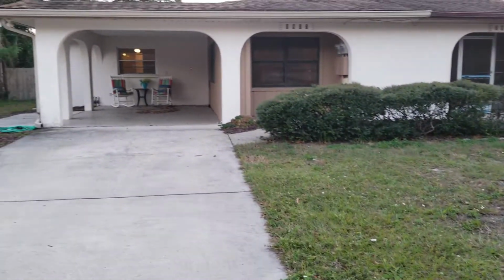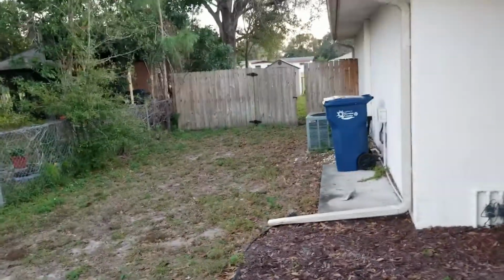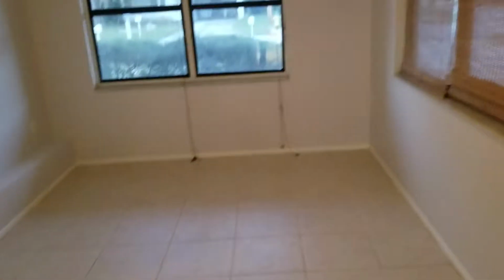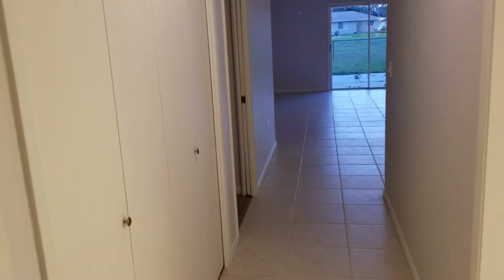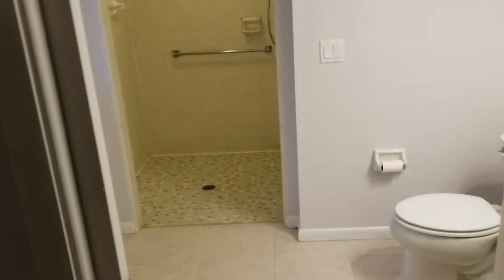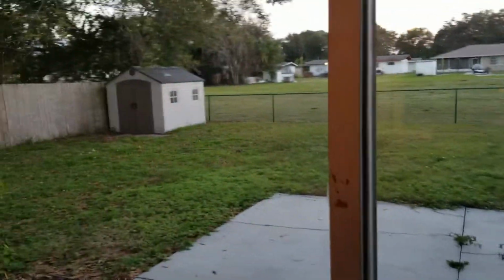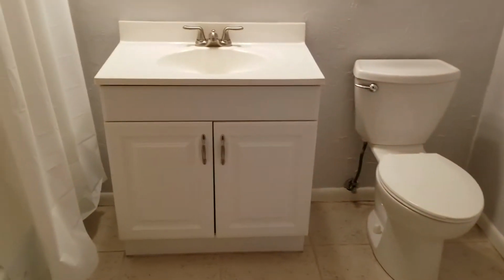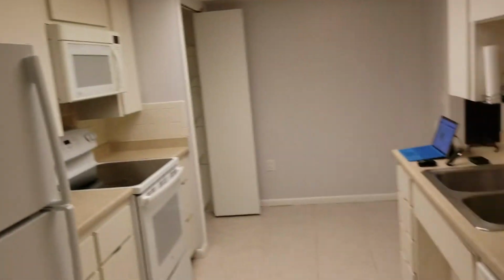2903 36th Ave. W. Bradenton, FL 34205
No HOA, No Deed Restrictions here!! 2bed/2bath + Den attached villa style home with Inside utility room. Light and bright with Tile throughout. New Carpet in both Bedrooms and Fresh paint throughout. The sliding glass door provides ample natural light and the open floor plan allows for maximum enjoyment for the entire family with zero wasted space. Both bedrooms provide plenty of closet and storage space. Bonus room could be a third bedroom with a walk in closet. Also provided is your own Large laundry area with washer/dryer. Fenced in rear yard with no close neighbors behind you. Conveniently located to shopping, dining, Medical and the beautiful beaches of Manatee County. This is a 1/2 duplex in good condition and an excellent location. 2903 36th Ave.